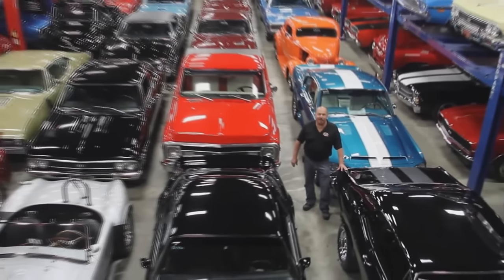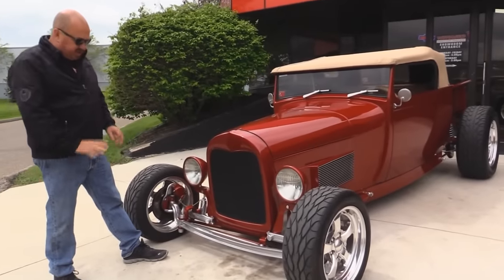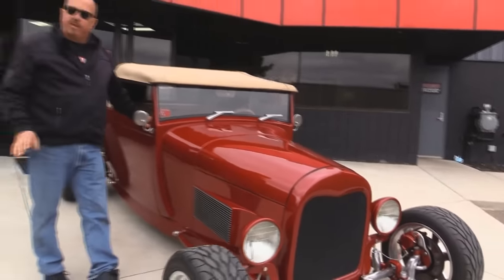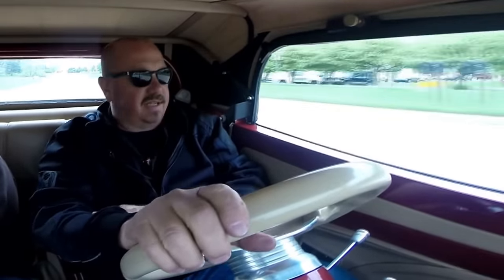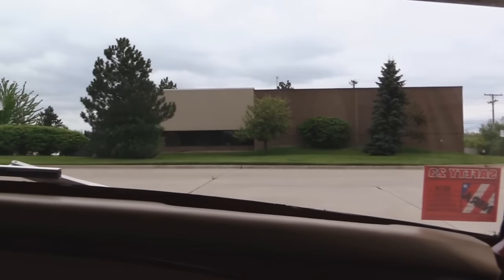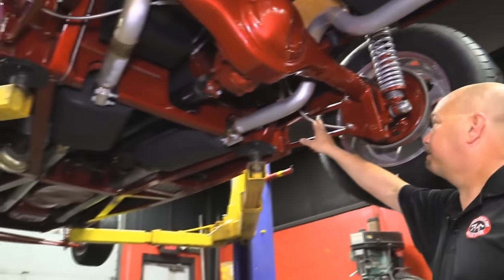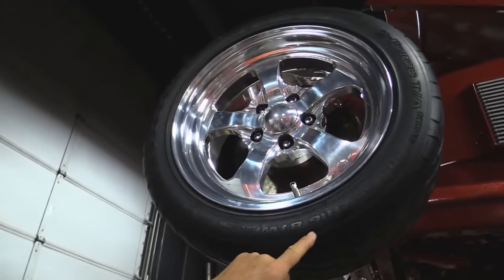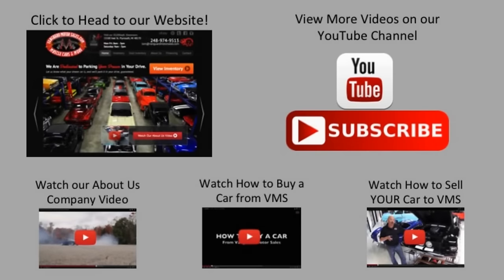1928 Ford Street Rod Pickup For Sale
1928 Ford Model A Roadster Pickup

VIN A214740

This beautiful custom street rod was built in 2004 by a skilled fabricator. He owned several hot rods, most of which he built himself. This car has only 12,600 miles on it. It was driven from Indiana to Minnesota, Ohio, Michigan and Kentucky. This is a comfortable and reliable hot rod!

Mechanics
1972 500ci Cadillac V8, Rebuilt and Installed in 2004
Quadrajet Carb
TH400 Transmission, Rebuilt and Installed in 2004
Power Front Disc, Rear Drum Brakes
Parking Brake
Manual Steering
Vega Style Gear Box
Ford 9” Open Rear End with 3.45:1 Gear Ratio
Magnum 4” Drop, 40 Ford Spindles, Volarie Rotors, Mid-Sized GM Calipers
2x5 Mild Steel Tube Chassis
Torsion Bar Front Suspension with Modified Split Wishbones
4 Bar Rear Suspension with TCI Coilover Shocks
Custom Dual Exhaust with V Force Mufflers
HEI Distributor
Polished Alternator
Custom Radiator
Nice Belts, Hoses and Wiring
Floor Mounted Battery Under Passenger Side
Oil and Trans Pans are Painted to Match

Body
2 Door Roadster Pickup Body
Model A Tudor Cowl
Hand Fabricated Doors, Rear Body, Hood and Bed
Steel Body Stretched 12"
Beautiful “Corvette Inferno Red” Paint
Roll Up Windows
Hand Fabricated, Fold Down Top is Completely Removable
Hinged Bed Opens for Tool Box and Storage
Beautifully Painted Frame Matches Body
Highly Detailed Undercarriage
Intro Wheels, 16” Front, 18” Rear
BF Goodrich 205/50/16 Front, 285/60/18 Rear Tires

Interior
Beautiful Tan Leather/Ultra Leather Interior
Burgundy Painted Dash and Accents
Bucket Seats
Console
Floor Shifter
Leather Seats
GM Tilt Steering Column
Custom Steering Wheel
TPI Tech Gauges
B&M Shifter
Alpine CD Tuner
Polk Audio Speakers
Heat/Defrost, No Air
Shoulder Mounted Seatbelts